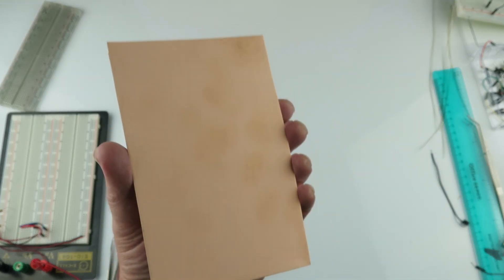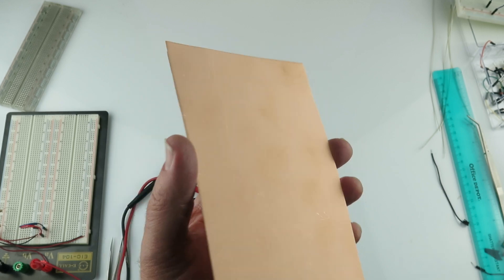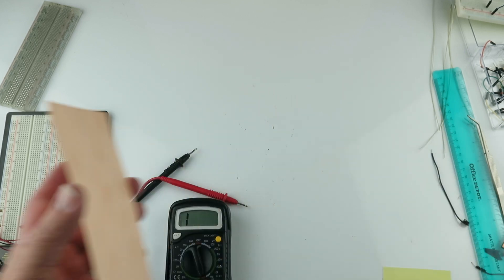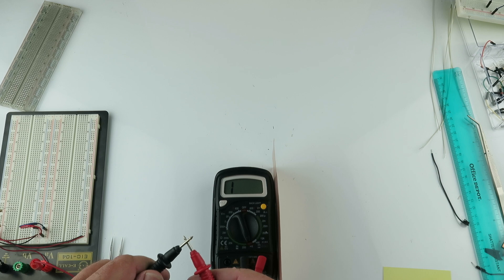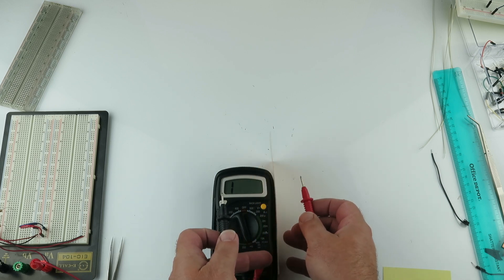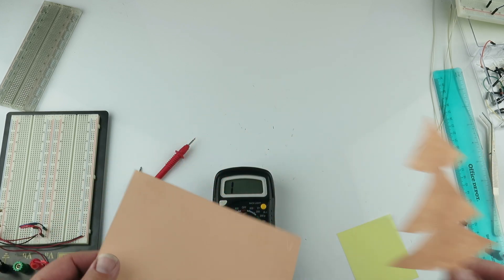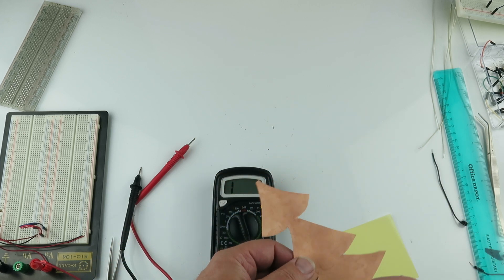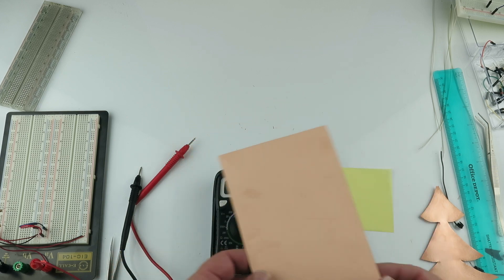G25828/G25848 - Super Flexible Ultra Thin Double Sided 0.0042" thick Copper Clad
Super flexible copper clad is 0.0042" thick and has 1 ounce copper on each side. Great for making super flexible or custom shaped PC board that you can cut with scissors! Amazing and useful copper clad for hundred of flexible PC boards! May have a few fingerprints from packaging which can be removed with steel wool or a Brillopad.